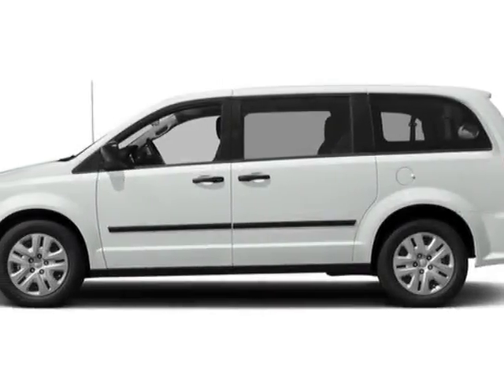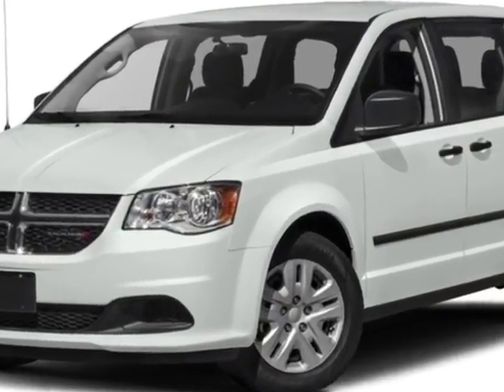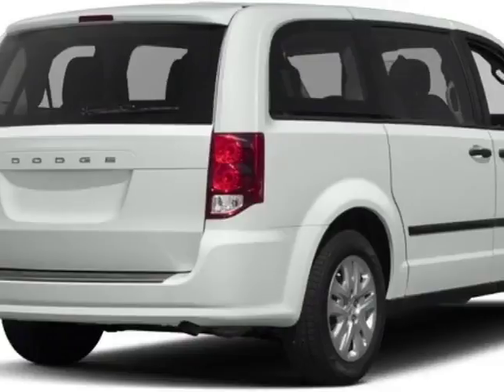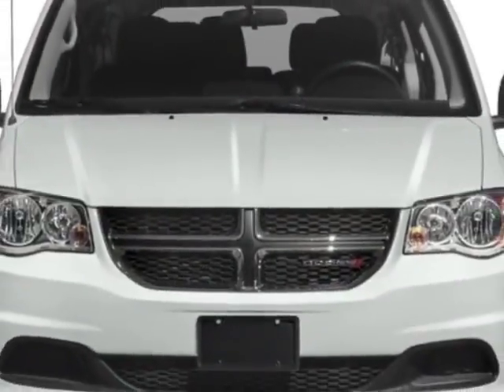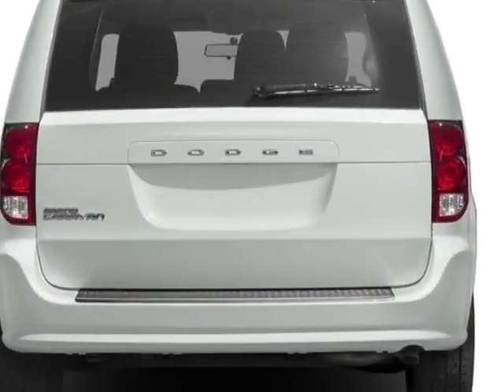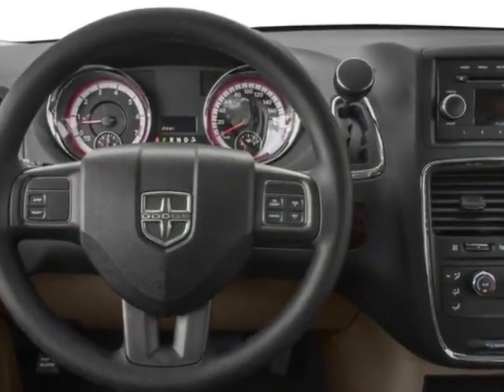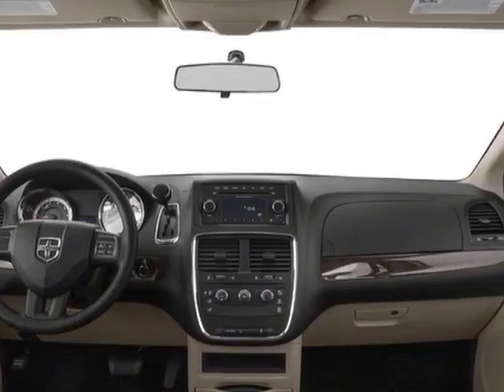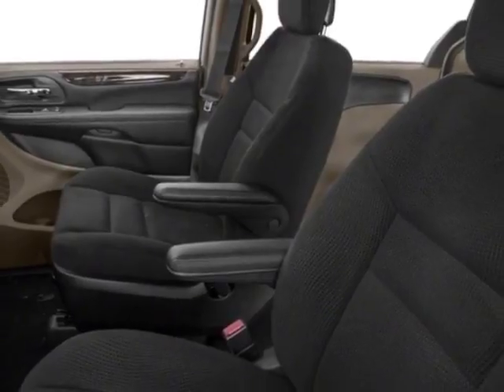2018 Dodge Grand Caravan SXT Wagon Van - Mayaguez, PR